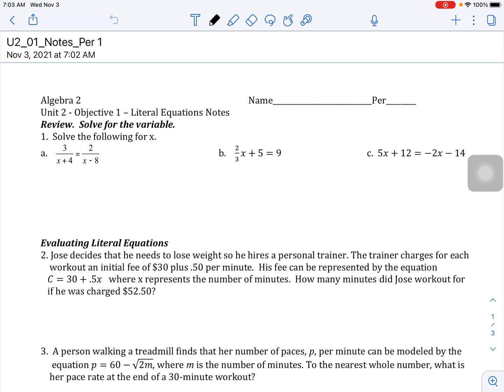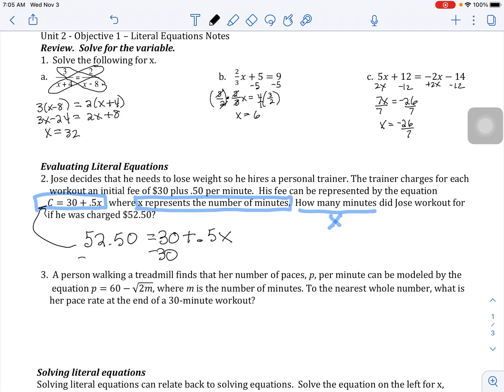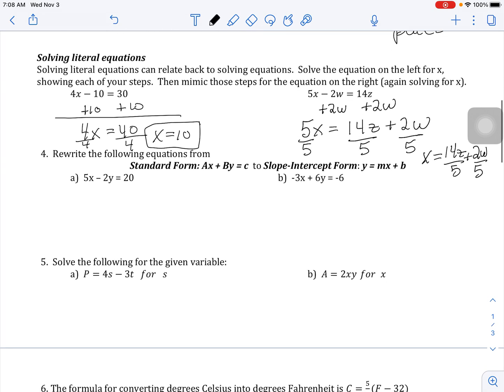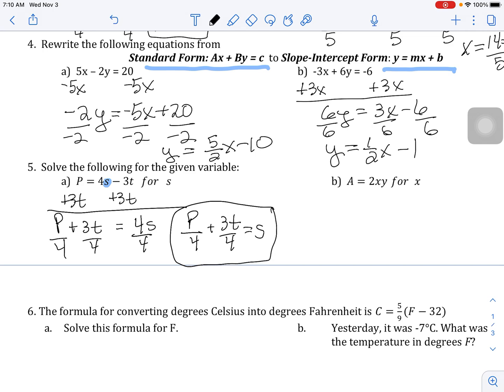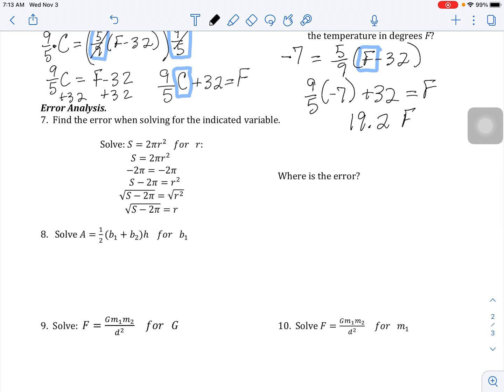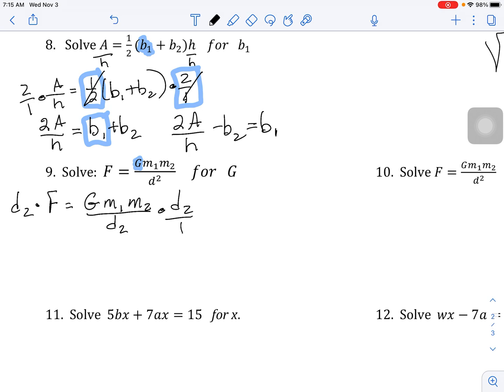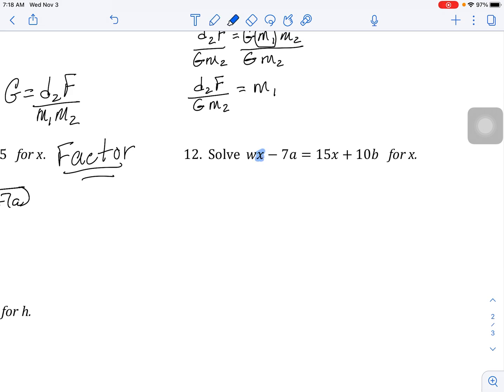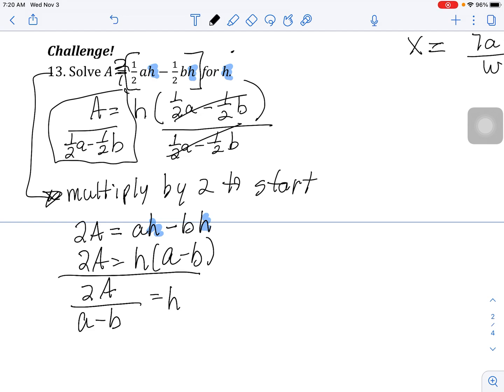U2 O1 Literal Equations Notes